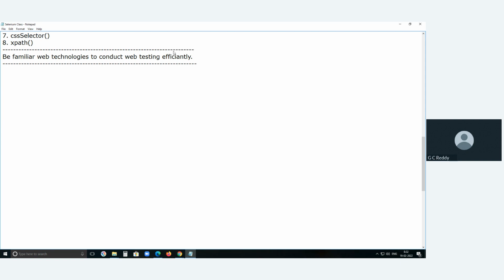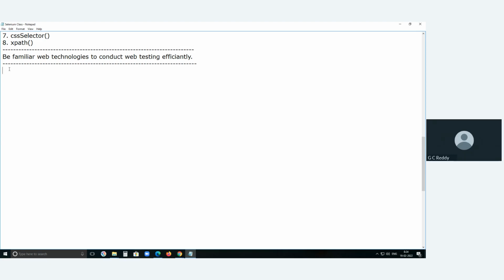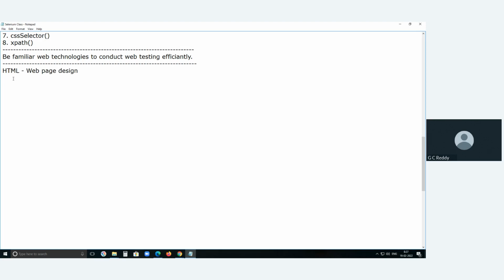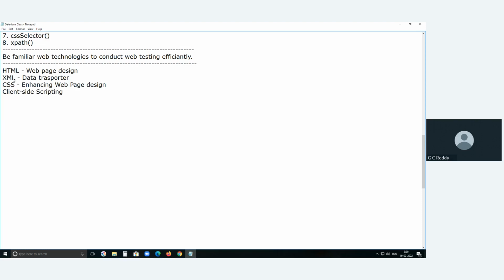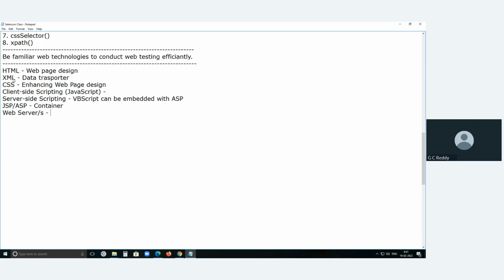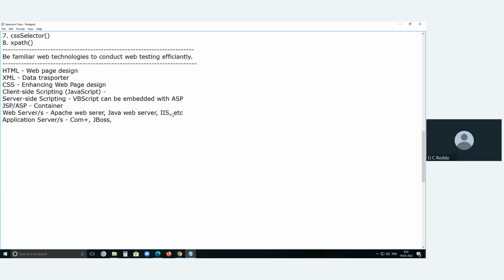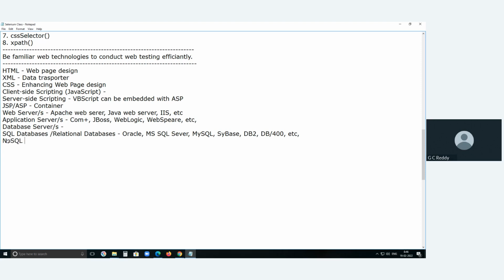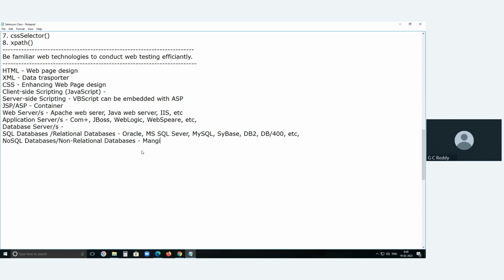Be familiar with web technologies to conduct web testing efficiently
Be familiar web technologies to conduct web testing efficiently.

HTML - Web page design
XML - Data transporter
CSS - Enhancing Web Page design
Client-side Scripting (JavaScript) -
Server-side Scripting - VBScript can be embedded with ASP
JSP/ASP - Container
Web Server/s - Apache web serer, Java web server, IIS, etc
Application Server/s - Com+, JBoss, WebLogic, WebSpeare, etc,
Database Server/s -
SQL Databases /Relational Databases - Oracle, MS SQL Sever, MySQL, SyBase, DB2, DB/400, etc.,
NoSQL Databases/Non-Relational Databases - MangoDB, couchdb, Redis, Cassandra, etc.,